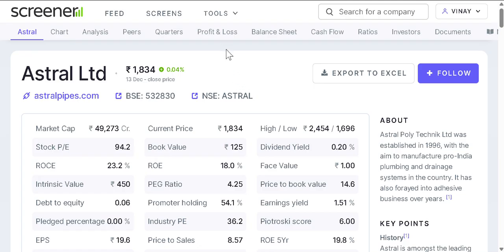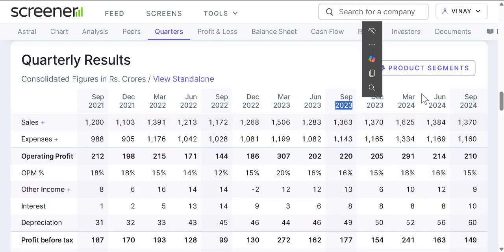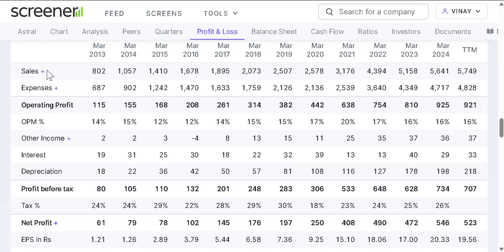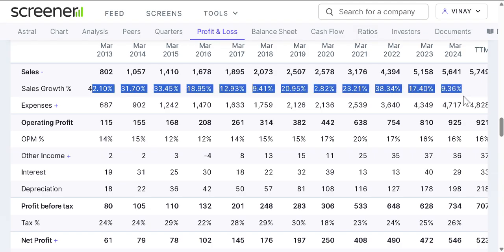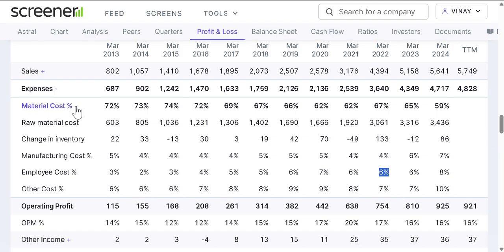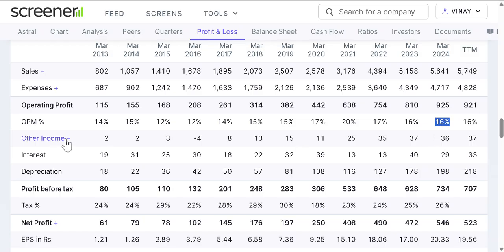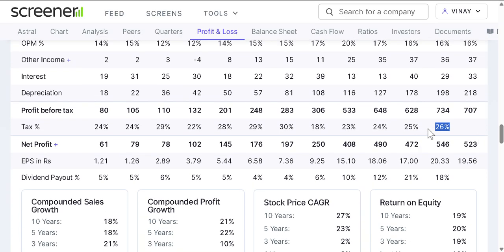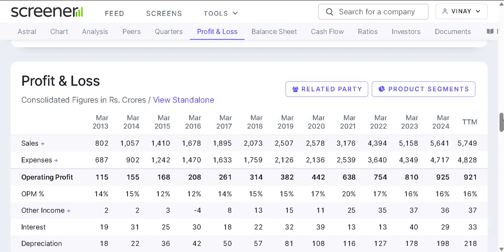Fundamental Analysis Concepts Part - 3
In this video, we will learn about Profit & Loss Statement of a Company using Screener website.